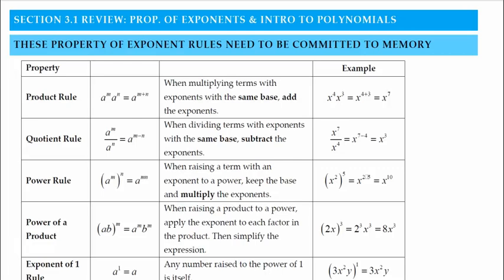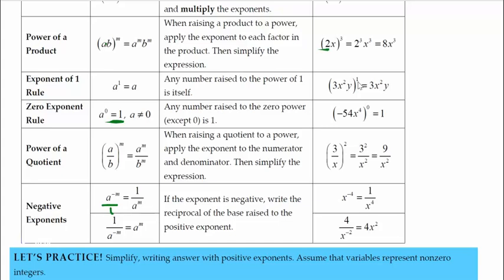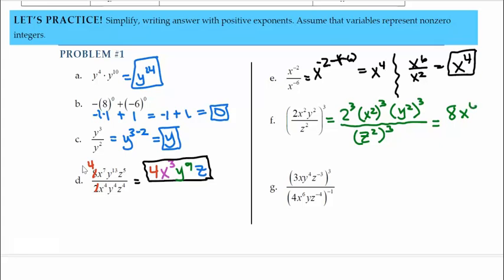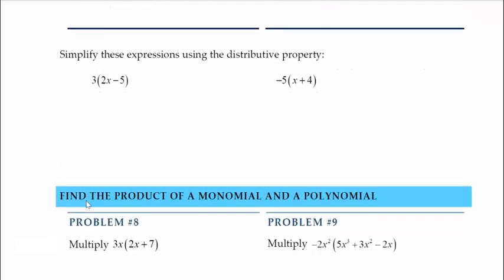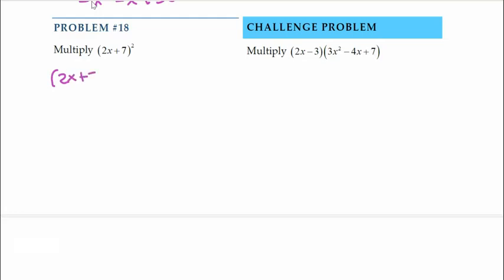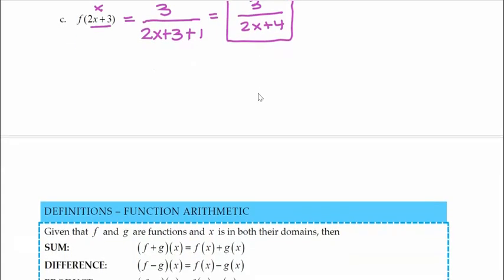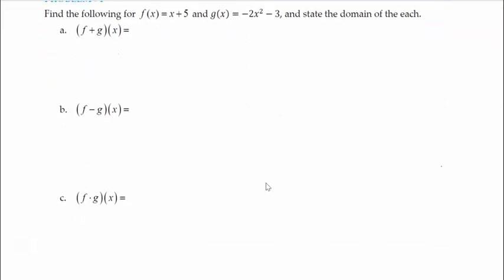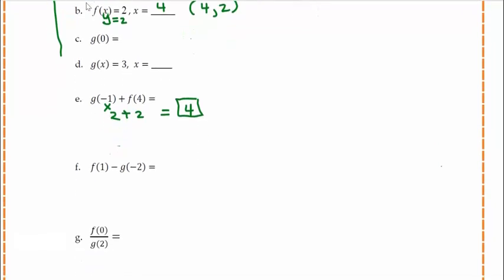Math 1010 Section 3.1 & 3.2 (prop of exponents & algebra of functions